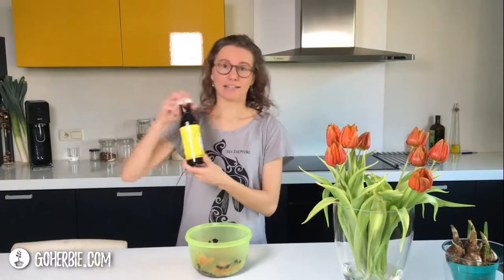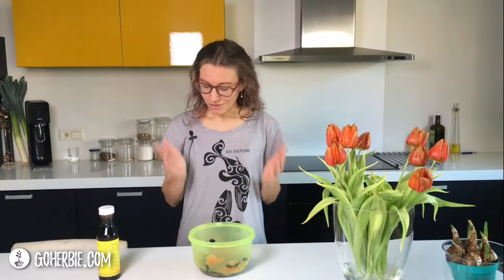Carrot lox / vegan smoked salmon recipe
Carrot lox, vegan smoked salmon